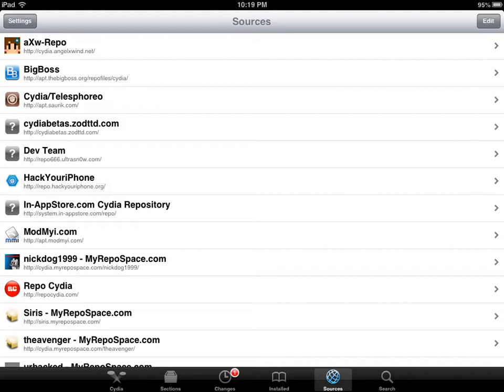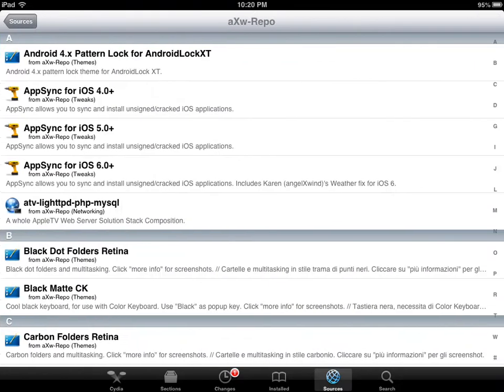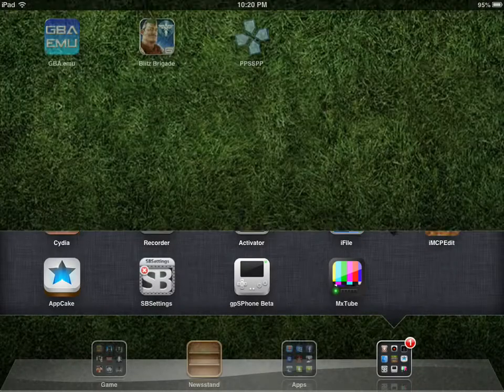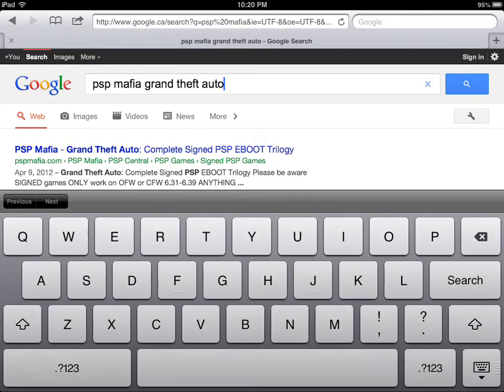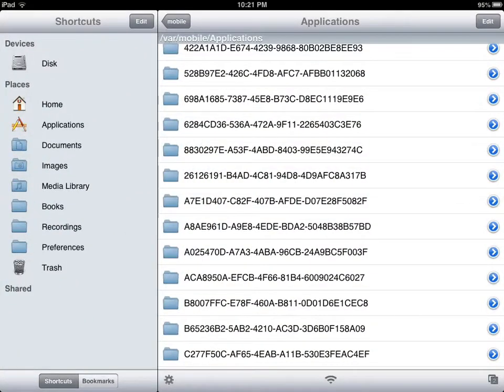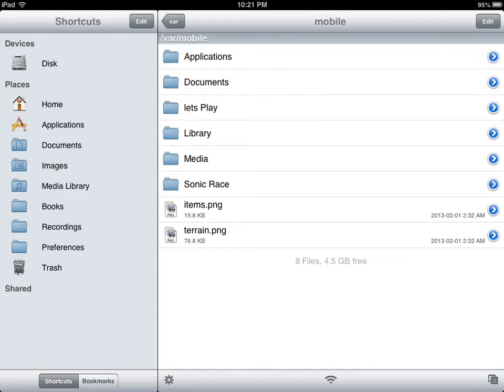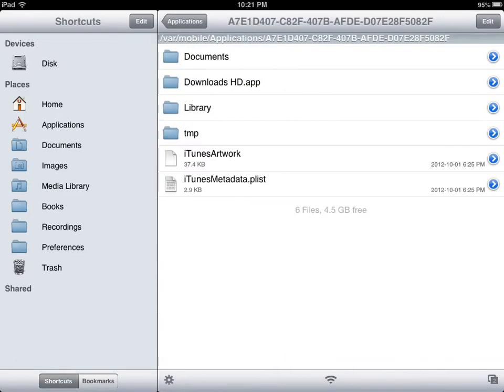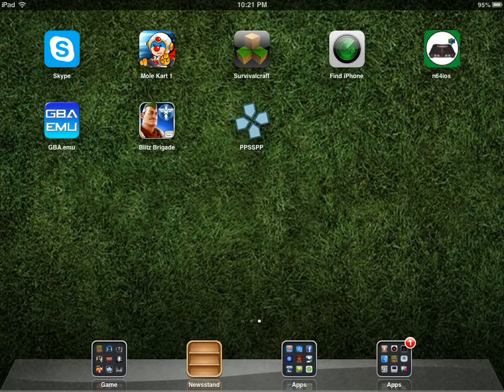How to Play PSP Games on Your IOS Device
Enjoy source---  cydia.angelxwind.net/